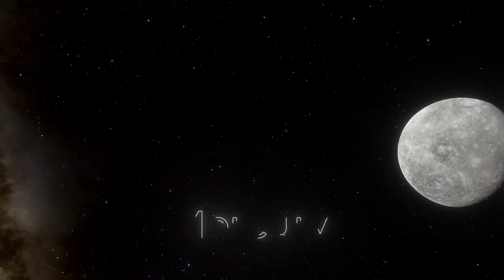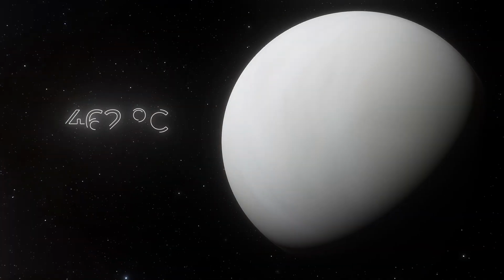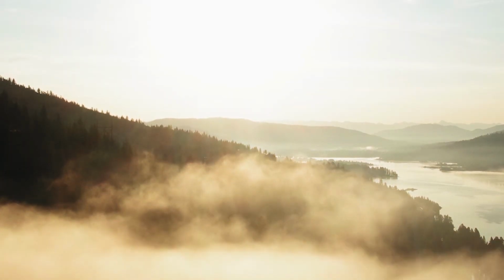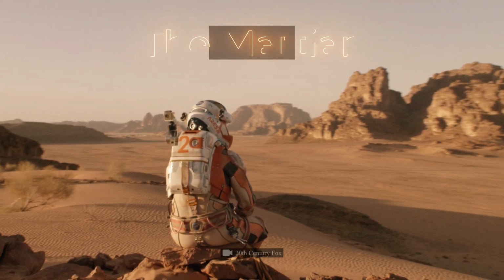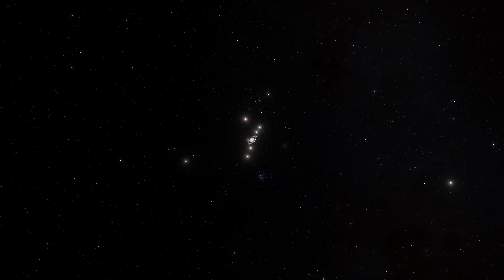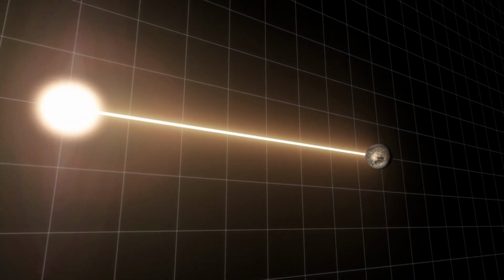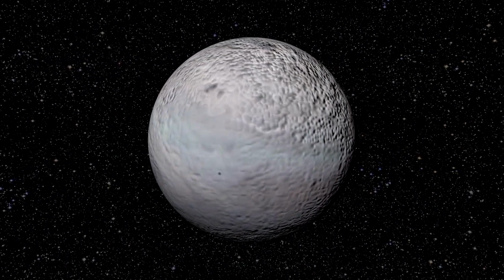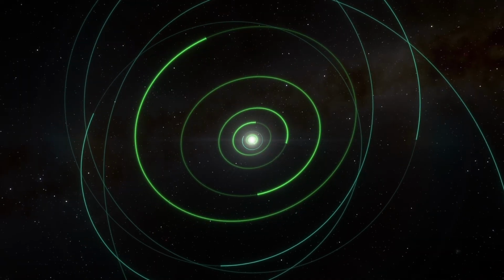What Will the Sun Look Like From Venus And Other Planets?